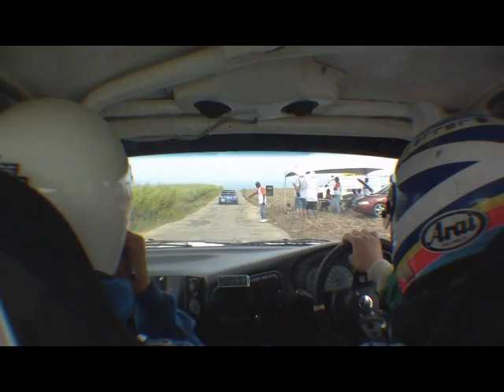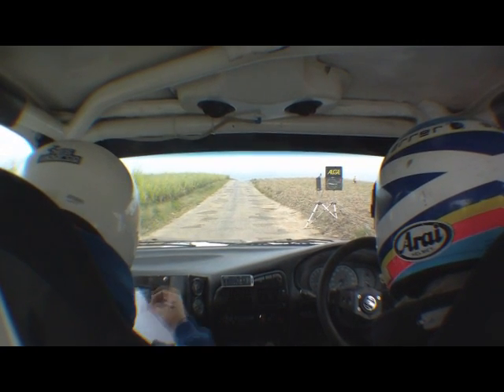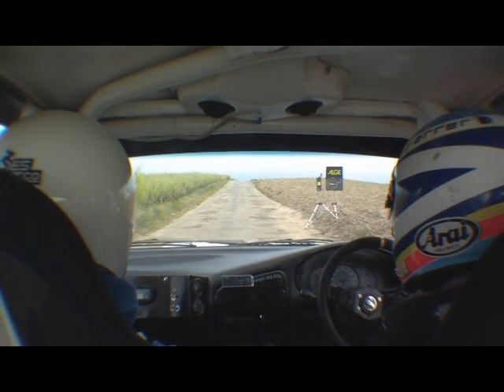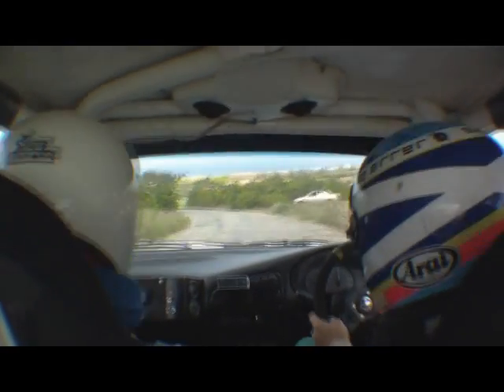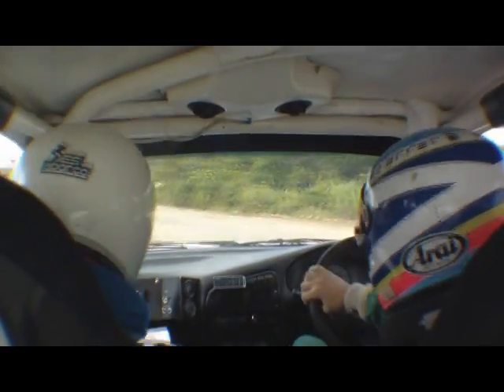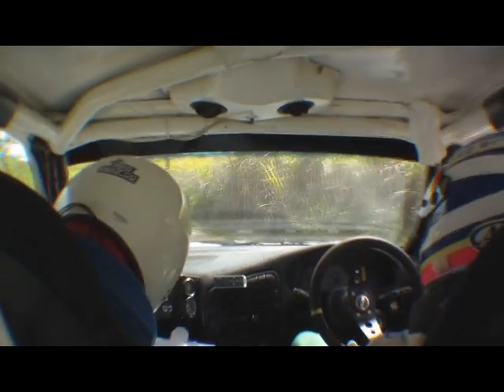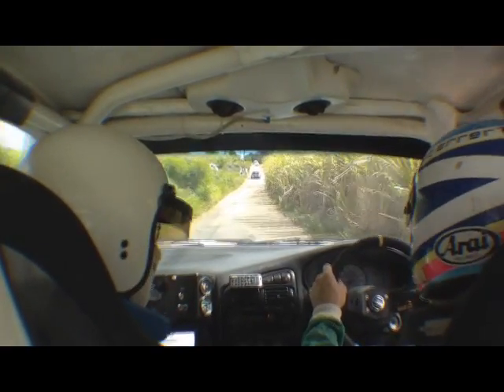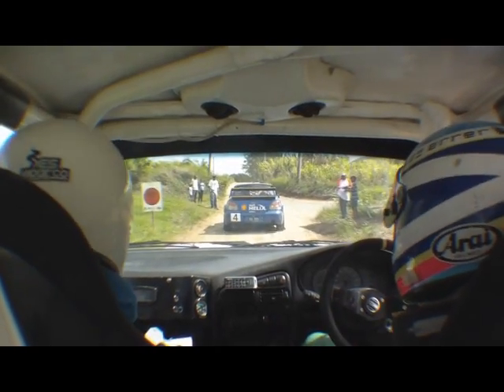SS2 Sailor Gulley 2010 Automotive Art Shakedown Stages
Graeme Finlayson and Darnley Rayside in the Mitsubishi Evo III RS Group A rally car. Incar footage of the Sailor Gulley stage (SS2) of the Automotive Art Shakedown Stages in Barbados.